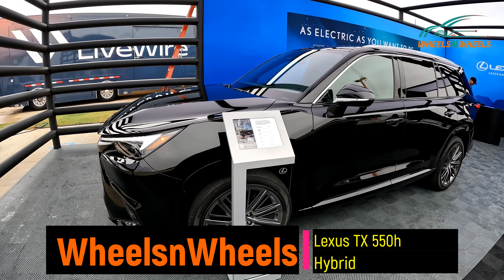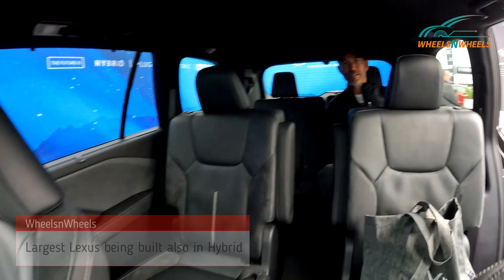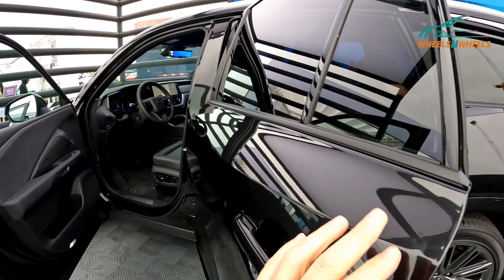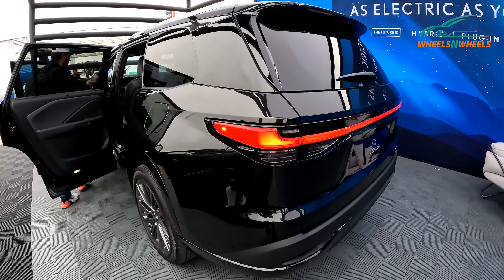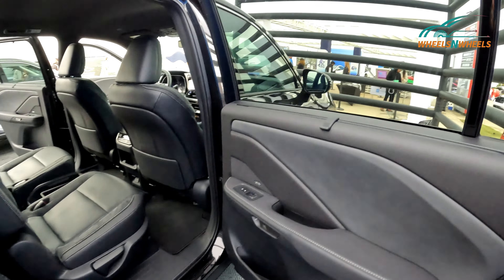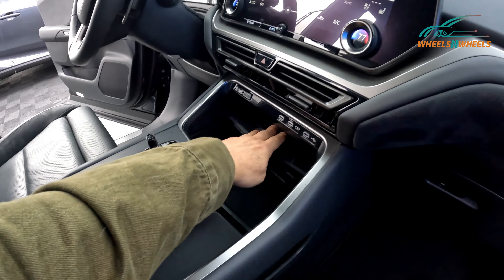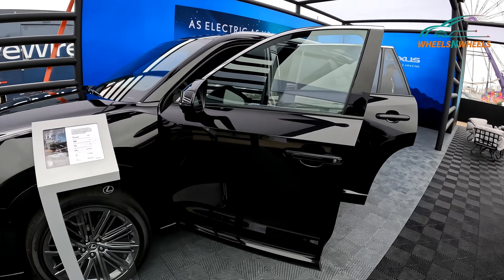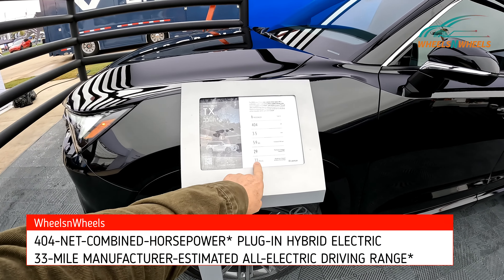2024 Lexus TX550h+ Hybird Electric SUV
2024 Lexus TX550h+ Hybird Electric SUV.  All new model and is the largest Lexus every produced on the market.  It is a plug in hybrid model with all electric power up to 33 miles estimated by Lexus.   This is the most luxurious TX model with plug in hybrid technology.  It is equipped with the ever popular 3.5 Liter engine with 404 Horsepower.  Certified Super Ultra-Low Emission Vehicle (SULEV).  With a combined 29 Mile per gallon range.   Zero to Sixty in 5.9 seconds making it very fast.   DIRECT4 all-wheel drive.   203.1 Inches long, 78.3 wide, 70.1 inches high.  6 Passenger Luxury SUV.  Starting at $78,050.

404-NET-COMBINED-HORSEPOWER* PLUG-IN HYBRID ELECTRIC
HEATED AND VENTILATED SECOND-ROW CAPTAIN’S CHAIRS
33-MILE MANUFACTURER-ESTIMATED ALL-ELECTRIC DRIVING RANGE*